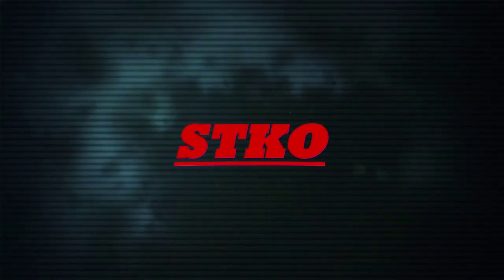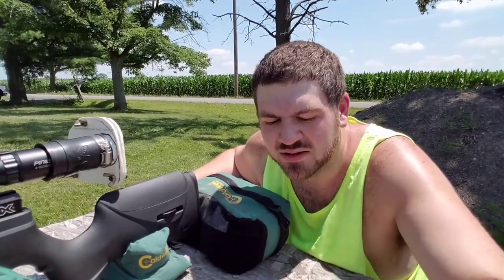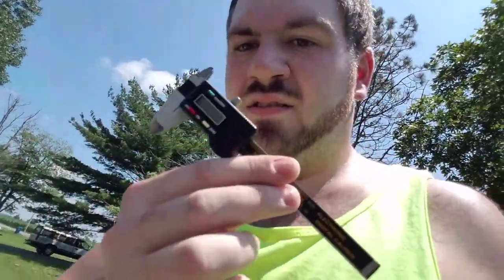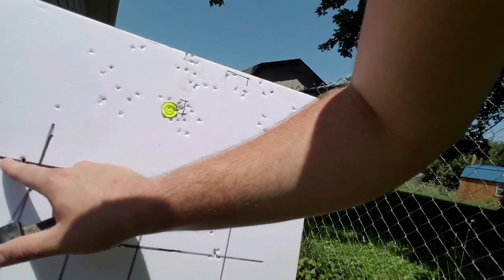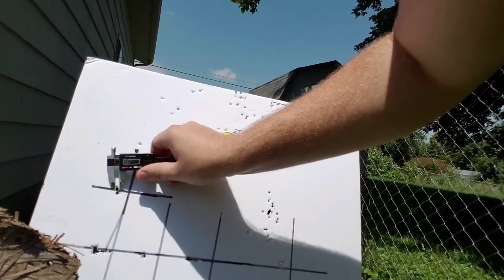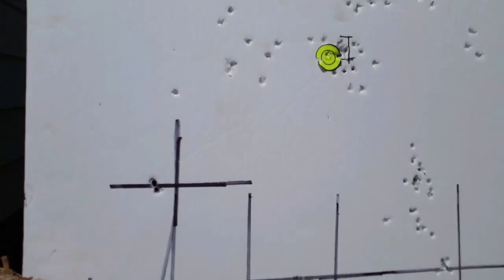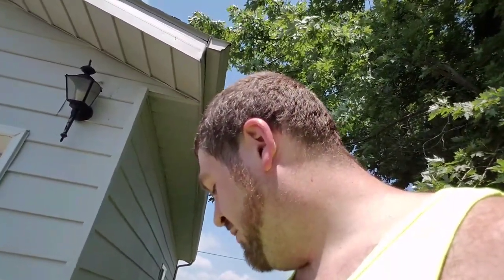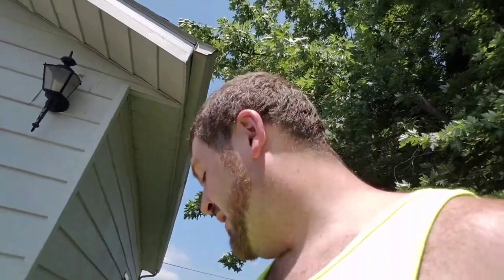Umarex Gauntlet (FACTORY) vs FX Smooth Twist Accuracy Test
Fredrik Axlesson of FX himself says this...

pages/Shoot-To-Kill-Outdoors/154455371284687